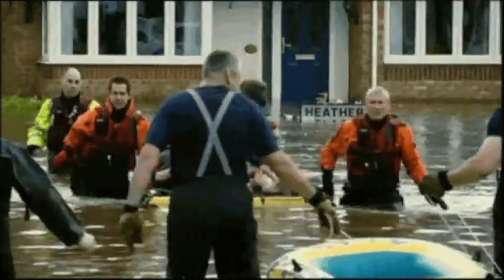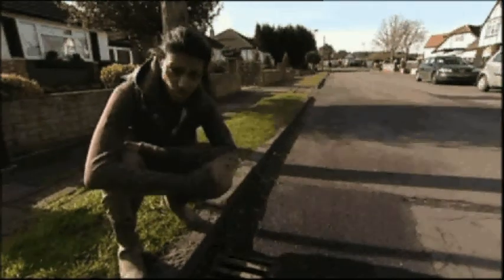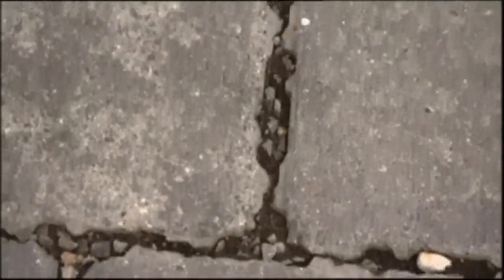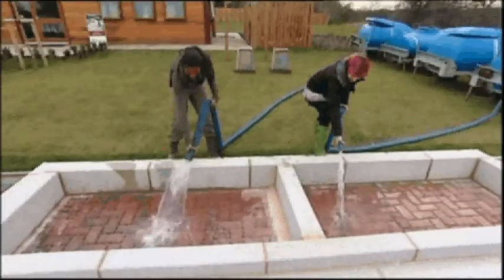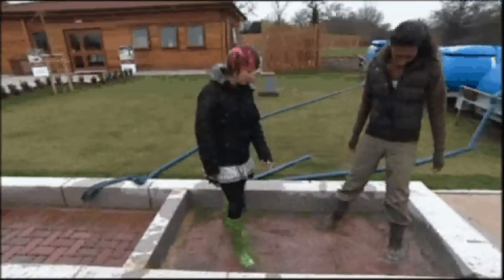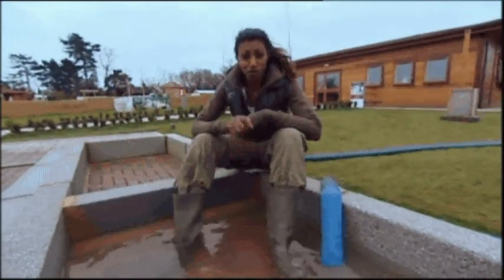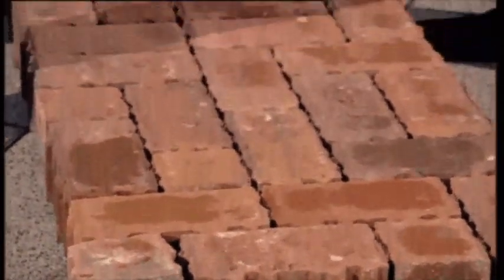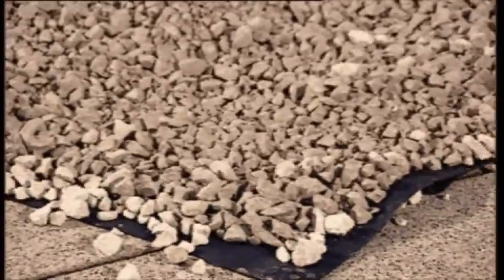Marshalls Permeable Paving - One Show - 2nd April 2008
Marshalls Priora Paving was used by the BBC's One Show to demonstrate the importance and necessity for Permeable Paving in flood prevention.

Segments of this clip was filmed at the Marshalls Display Centre at Enfield.